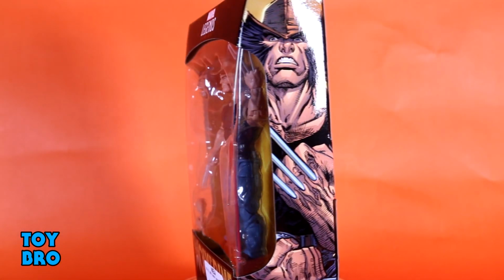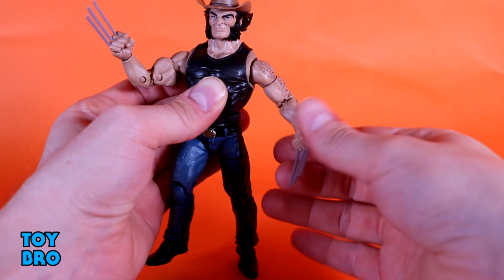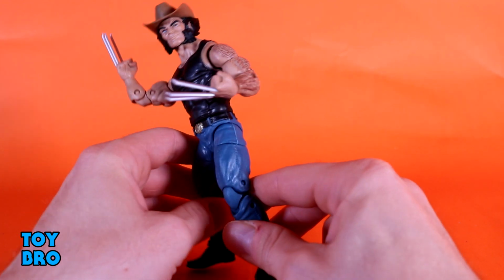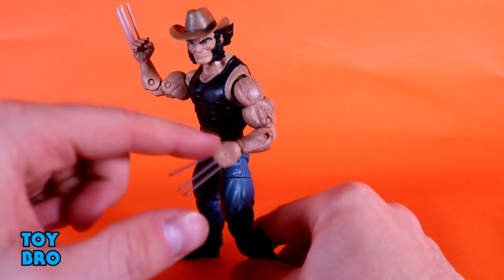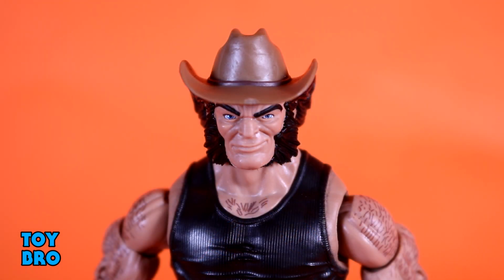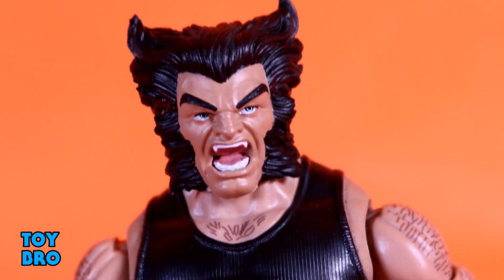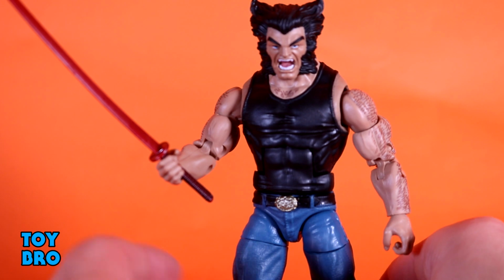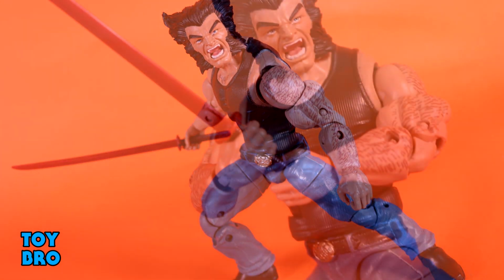Marvel Legends Fan Channel Exclusive COWBOY WOLVERINE Action Figure Toy Review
You don't like cowboy hats, bub?